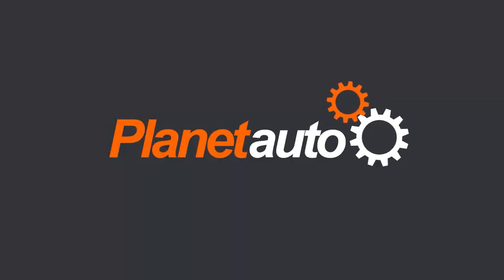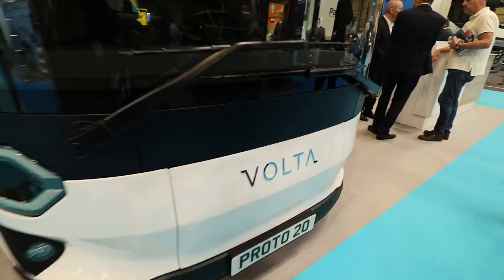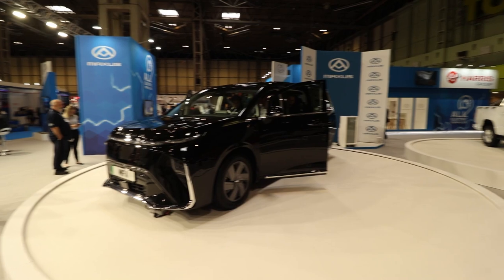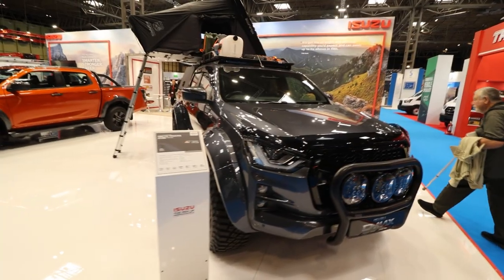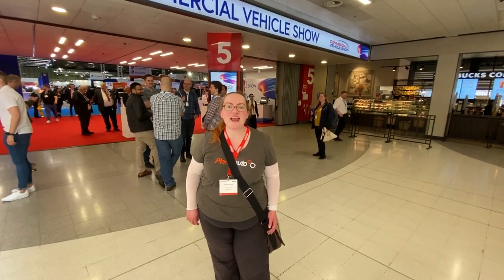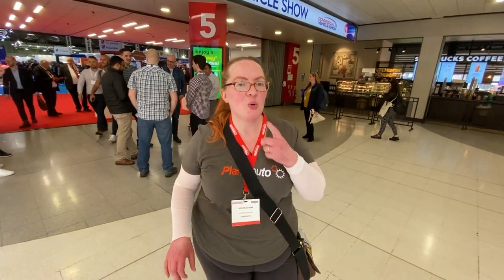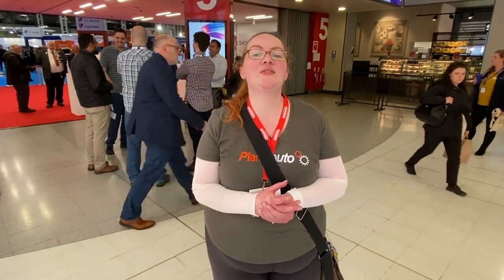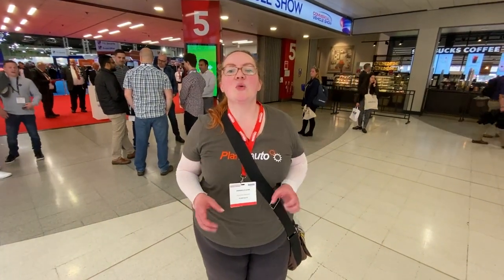Commercial Vehicle Show 2022 Highlights at Birmingham NEC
A roundup of the 2022 CVShow (Commercial Vehicle Show) where we show you some of the  highlights of this year's show in about 5 minutes.